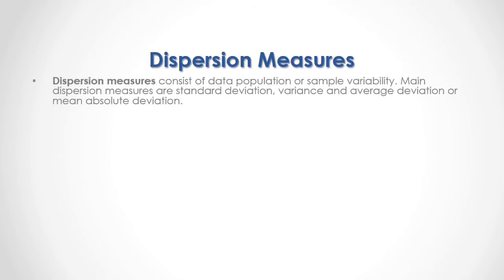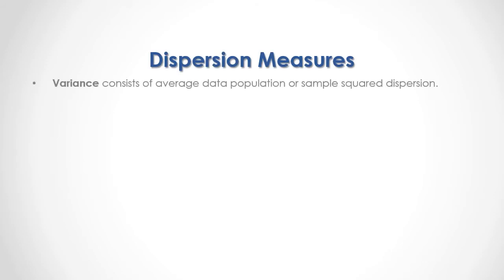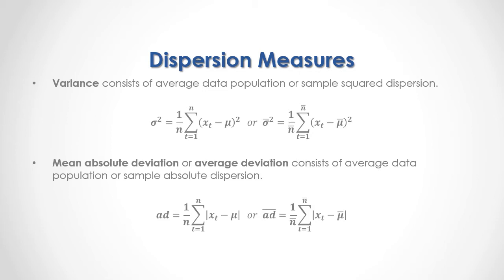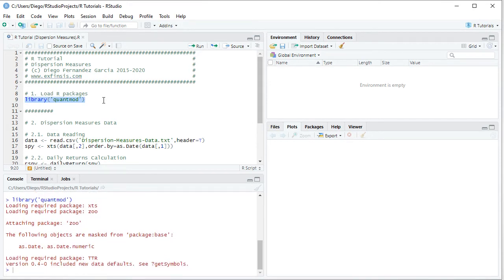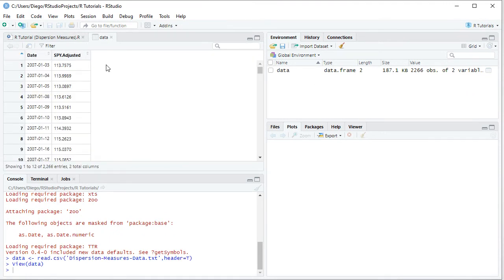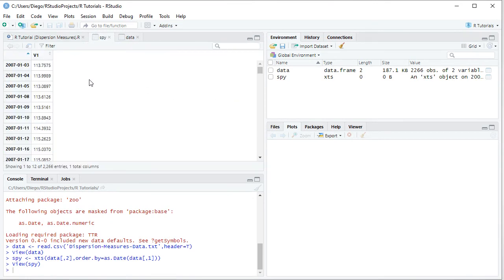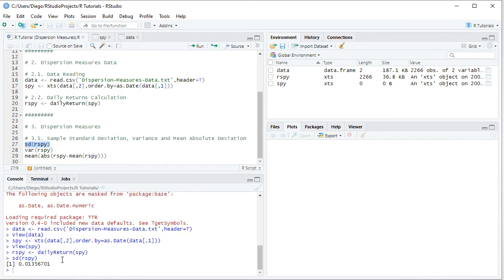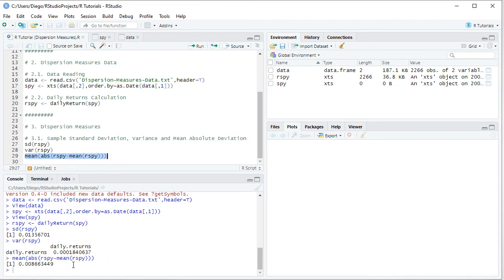R Tutorial. Dispersion Measures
Tutorial Objective. This tutorial has an educational and informational purpose and doesn’t constitute any type of forecasting, business, trading or investment advice. All content, including code and data, is presented with no guarantee of exactness or completeness.